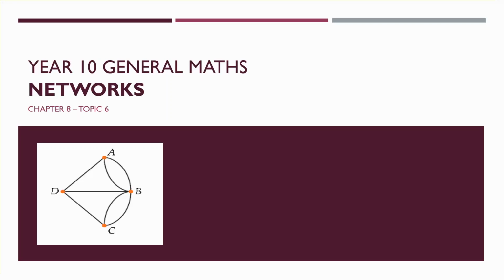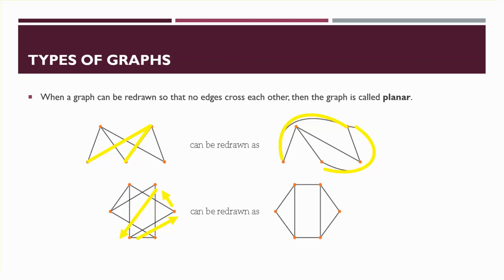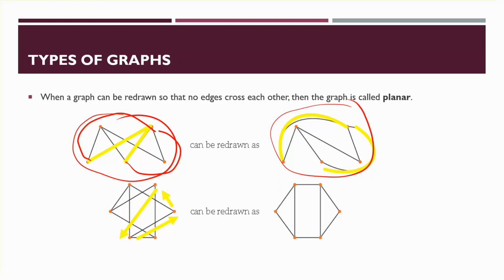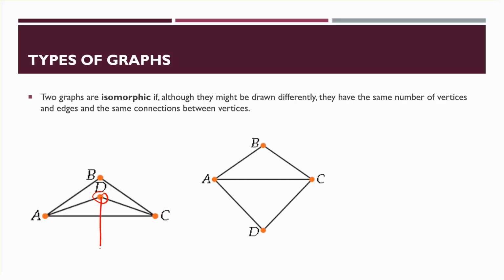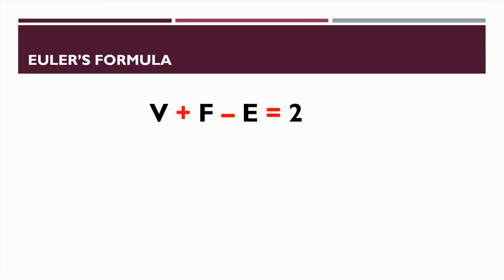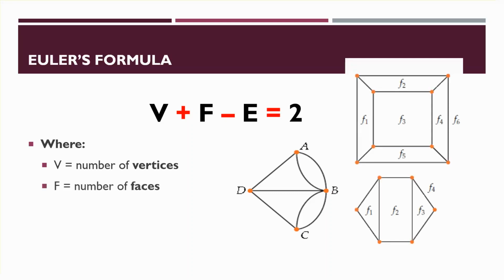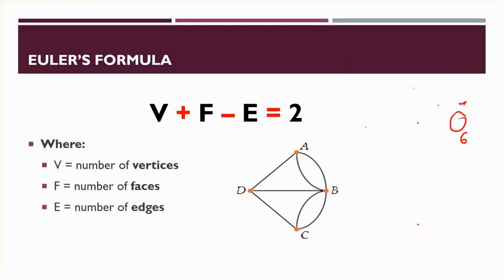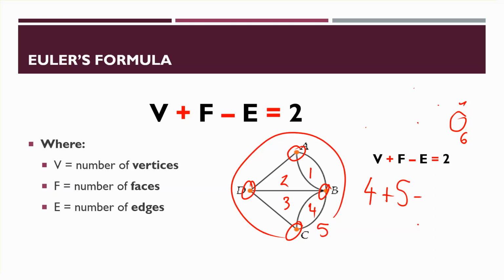Planar Graphs & Euler's Formula